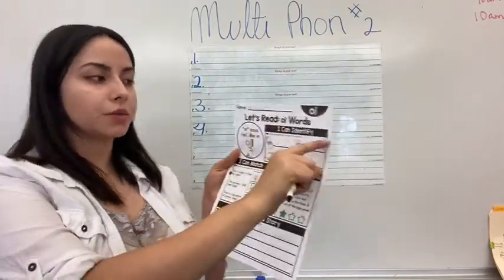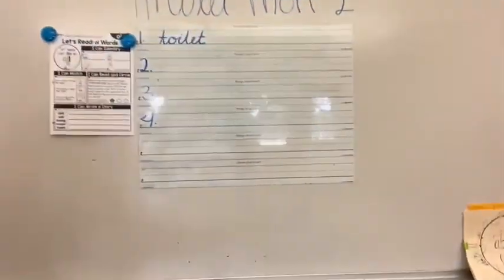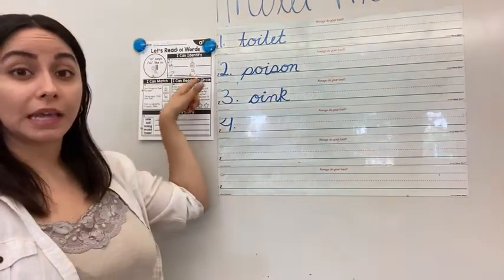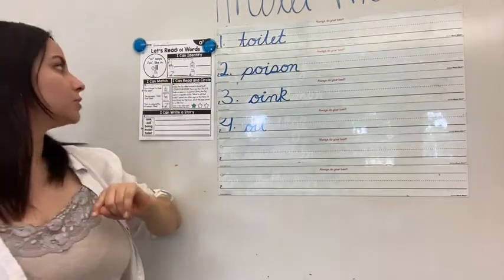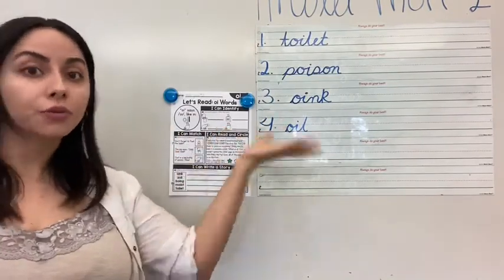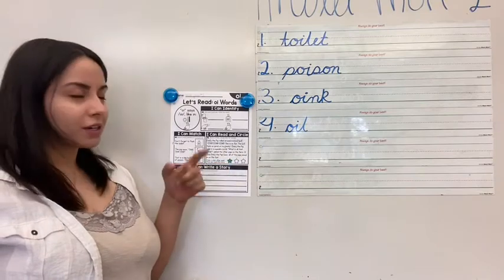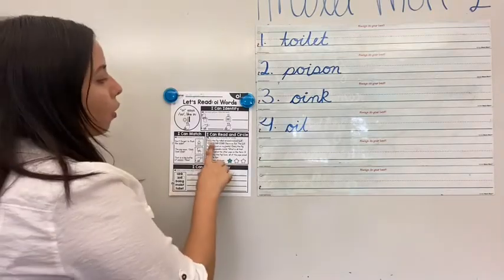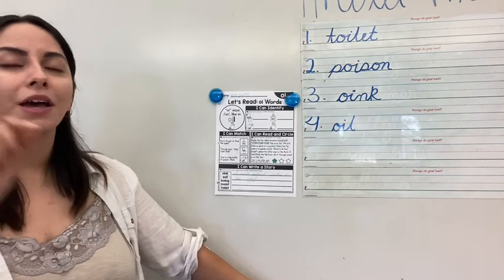GroupB Multi-phon #2 10/22